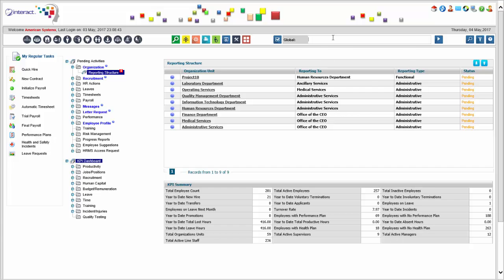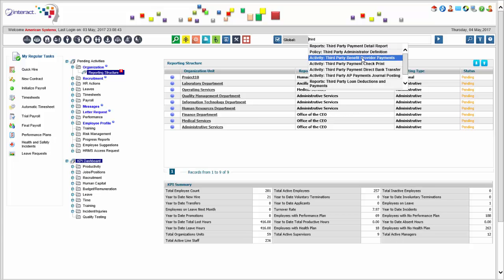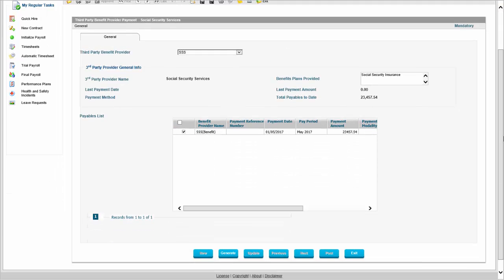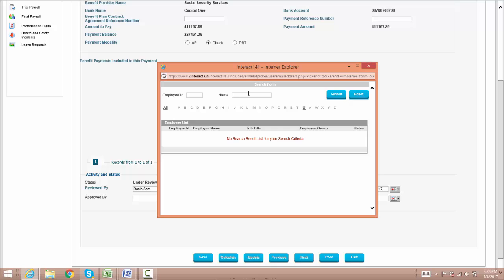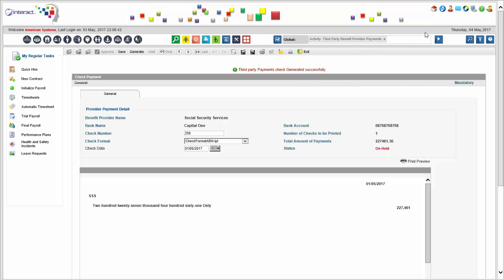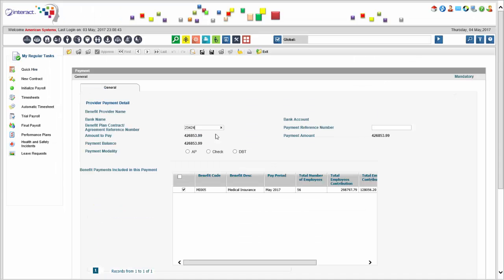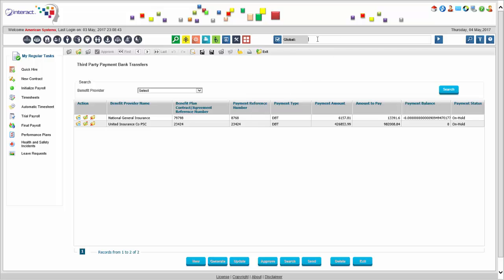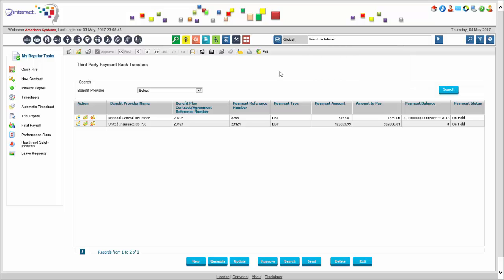Video 37 - Interact HRMS - Third Party Payables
For those amounts which are withheld from employee’s paychecks and need to ultimately be paid to third parties, Interact HRMS offers a Third Party Payables module which allow the user to configure how these payments should be handled.  Payments can be posted to the organizations Accounts Payable module or the payment can be processed directly with an ACH bank file that will be produced by the Third Party Payables module and the correct JV entries that will need to go to your General Ledger module.

Third Party Payables can be used for making payments to benefit providers like insurance companies, social security or other agencies.  In addition, the same module can be used for processing of Tax payments for those taxes which are withheld from the employee.

Payments can be processed as electronic payments in the appropriate format for your bank to be able to process, or through check printing, depending on the need.   A payment advice can be produced indicating the relevant information required by the third party to identify the specific make up of the consolidated payment amount.